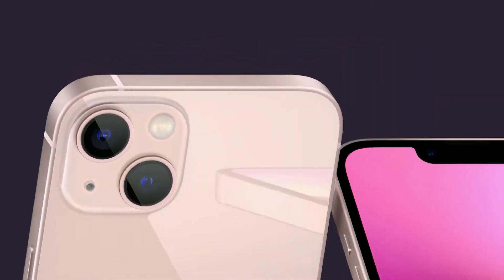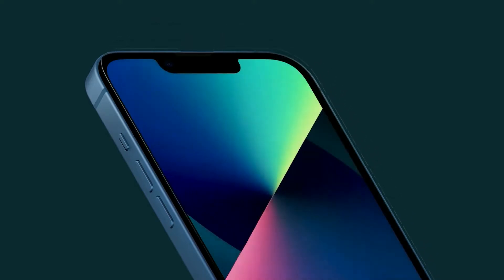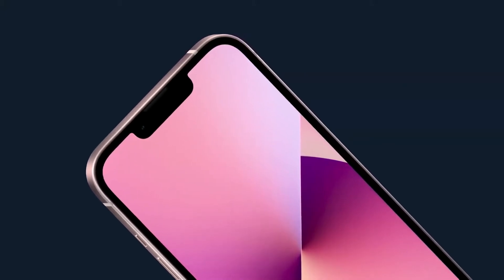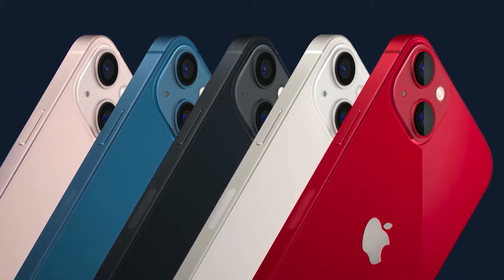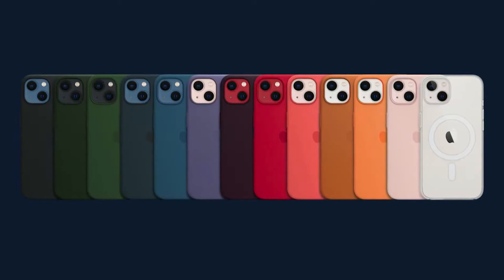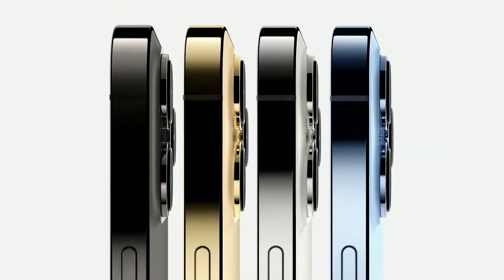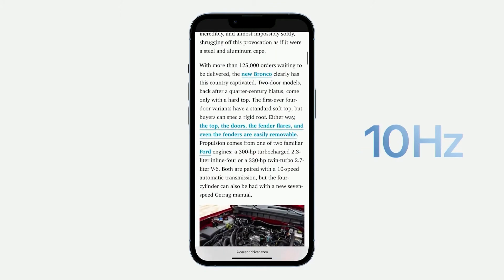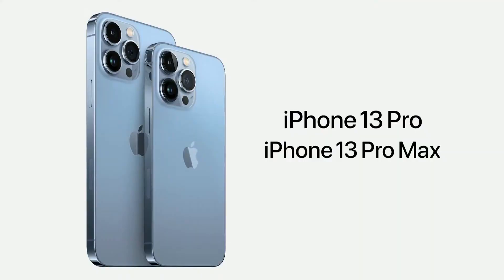iPhone 13 Vs iPhone 12 | Is it really Different or just an iPhone 12s, what to know about the iPhone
Apple has just released the all new iPhone 13 this week. but what are features that standout from competitors like samsung or huawei and is it really different from iPhone 12. watch and find out

iPhone 13 cinematic features, iPhone 13 A15 bionic chip